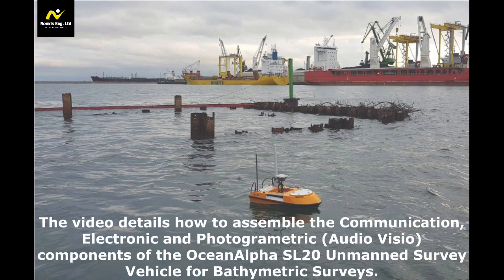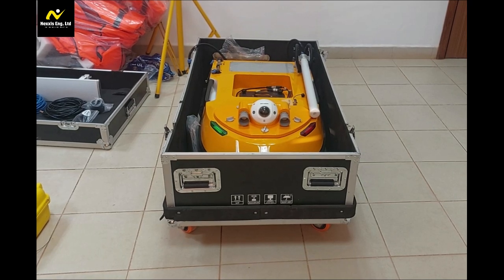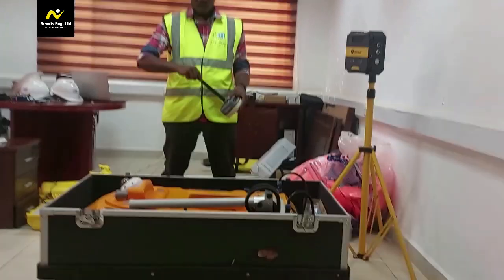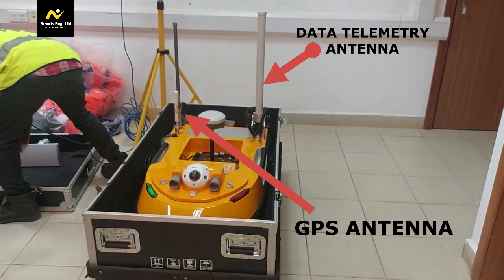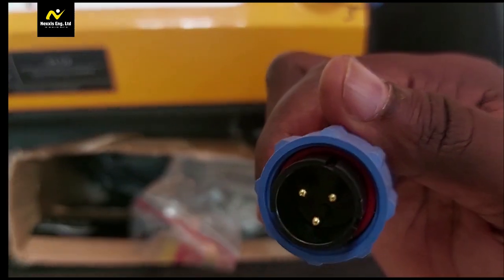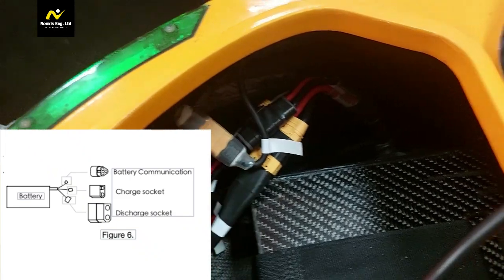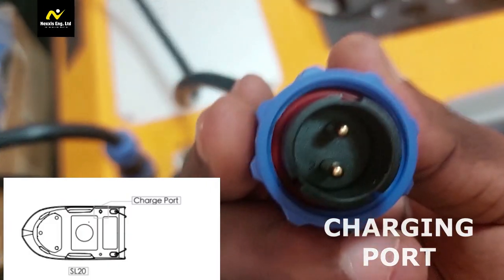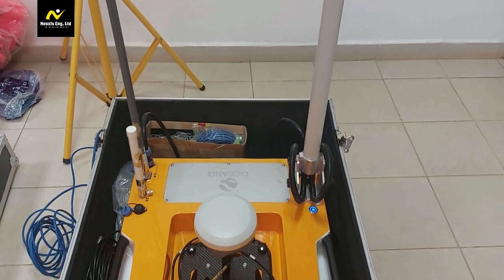MIND-BLOWING OceanAlpha SL20 Assembly Secrets Revealed in 2024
Watch me build the OceanAlpha SL20 Unmanned Survey Vessel in record time - you won't believe how fast and easy it is!

Learn how to quickly assemble the OceanAlpha SL20 Unmanned Survey Vessel in 2024 with this comprehensive installation guide. This step-by-step tutorial will walk you through the process of setting up your unmanned survey vehicle efficiently and effectively.

In this video, we'll take a closer look at the key components that make up the OceanAlpha SL20 USV and how they all come together during the assembly process.

The SL20 is a compact, high-performance autonomous marine vehicle designed for a variety of maritime applications, from environmental monitoring to search and rescue operations.

Let's start with the foundation - the durable yet lightweight hull and frame. This forms the main body of the USV, providing the structural integrity and hydrodynamic shape for efficient water movement.

Next, we have the propulsion system - a powerful electric motor coupled with a high-efficiency propeller. This is what gives the SL20 its thrust and enables it to navigate through the water.

To provide the intelligence and control, the SL20 is equipped with an advanced navigation and control system, including GPS, IMU sensors, and an onboard computer. This allows the USV to autonomously navigate to its desired destinations.

Wireless communication modules, such as Wi-Fi and cellular, enable the SL20 to transmit data and receive commands from a remote operator or control station, making it a truly connected marine vehicle.

Depending on the application, the SL20 can be outfitted with various sensors, such as cameras, sonars, and environmental monitoring equipment, to gather valuable data from the marine environment.

Powering all of these components are the onboard rechargeable batteries, which provide the necessary electrical power to run the propulsion, navigation, and other systems on the USV.

Finally, the SL20 is designed for easy deployment and recovery, with features like lifting points and a lightweight construction to facilitate handling by a small crew.

Join us as we explore the assembly process and see how all of these components come together to create the OceanAlpha SL20 - a compact, autonomous USV ready to take on a wide range of maritime challenges.